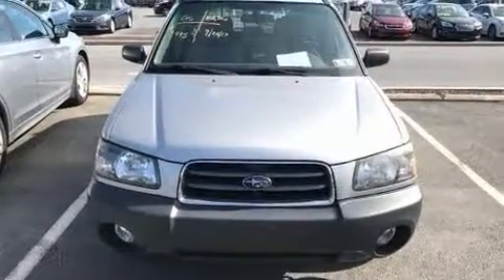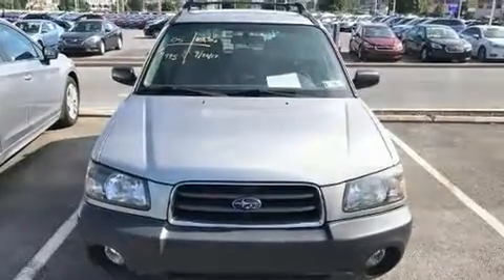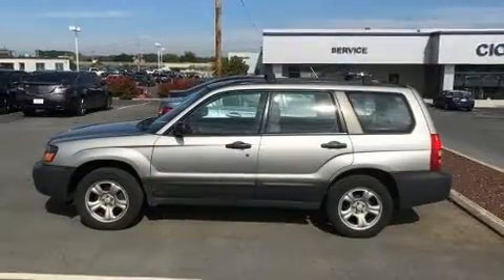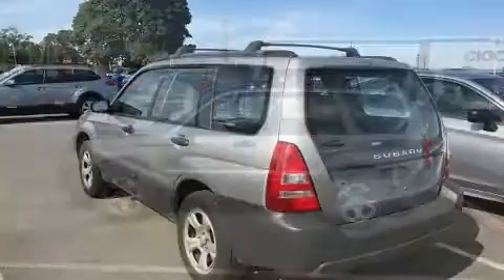2005 Subaru Forester X in Allentown, PA 18103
Ciocca Subaru
4611 Hamilton Blvd

Outstanding design defines the 2005 Subaru Forester. It features all-wheel drive versatility, an automatic transmission, and a 2.5 liter 4 cylinder engine. All of the premium features expected of a Subaru are offered, including: variably intermittent wipers, front bucket seats, front fog lights, tilt steering wheel, power windows, cruise control, and remote keyless entry. Subaru also prioritized safety and security with features such as: dual front impact airbags, front side impact airbags, anti-whiplash front head restraints, a panic alarm, and ABS brakes. We pride ourselves on providing excellent customer service. Please don't hesitate to give us a call.